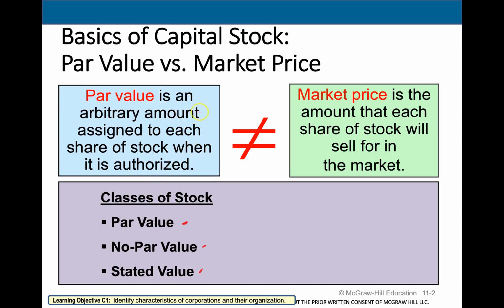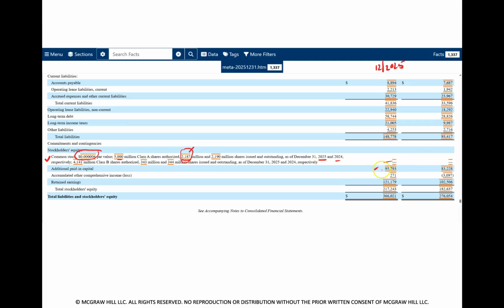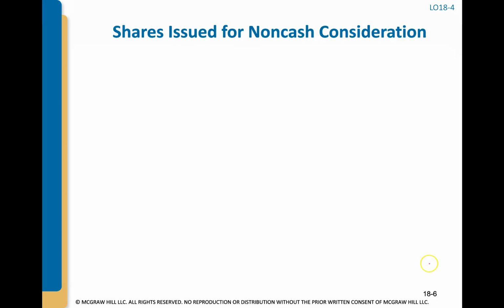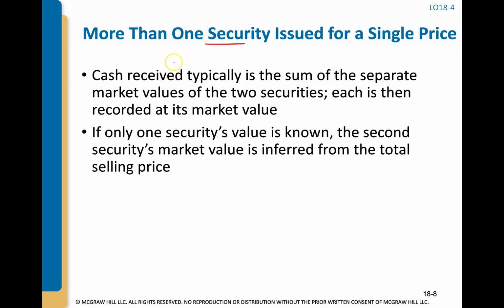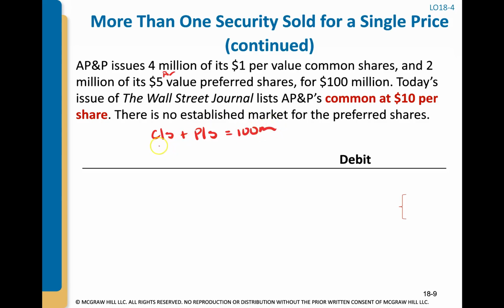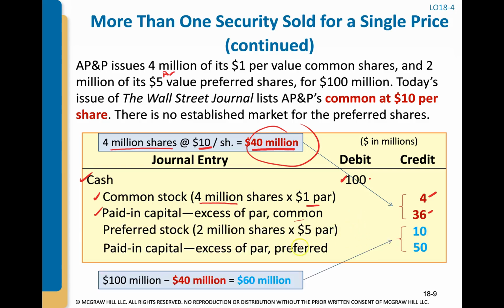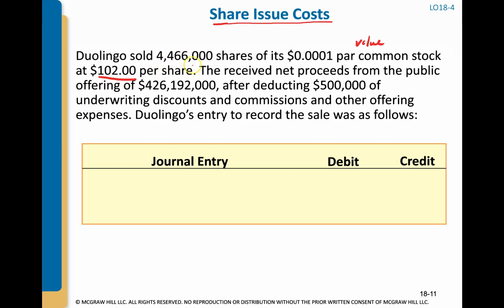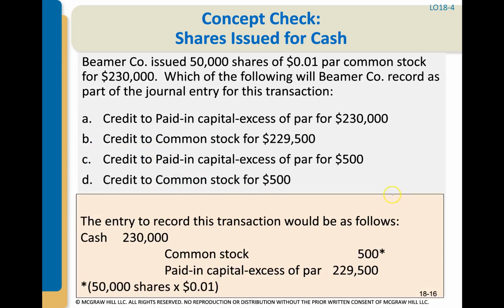Chapter 18 - Stock Sales